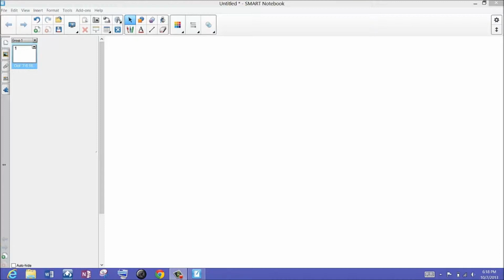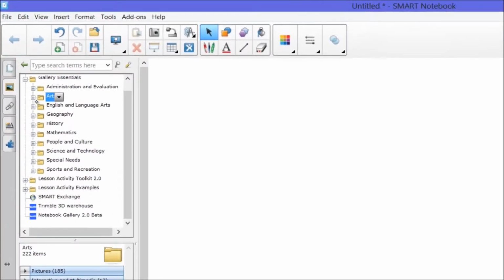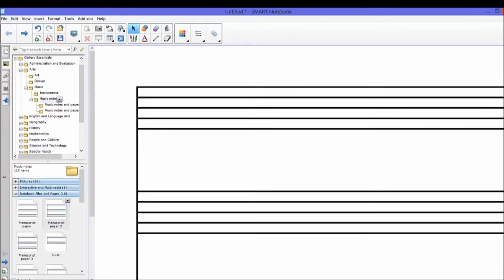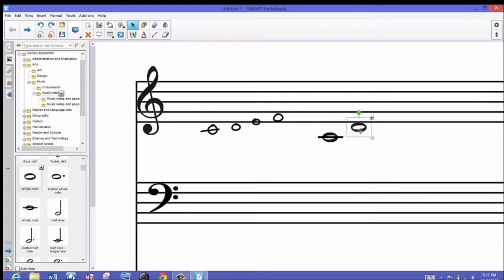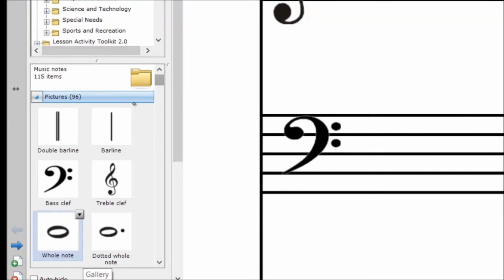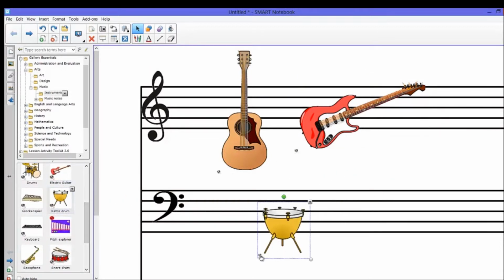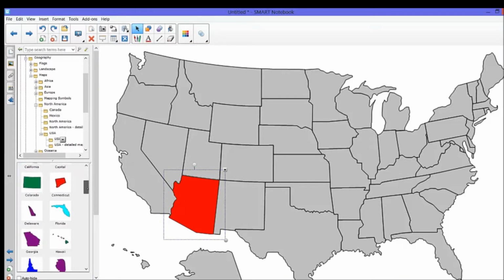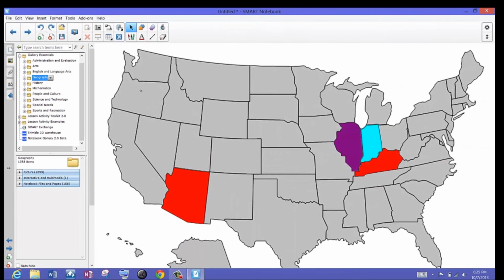itcts_028 Using the Smart Notebook 11.3 Gallery